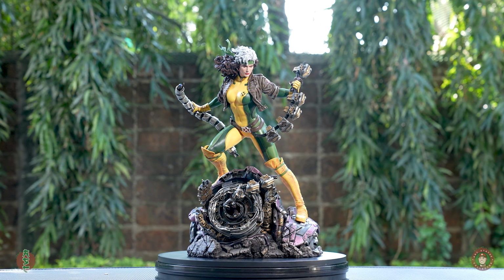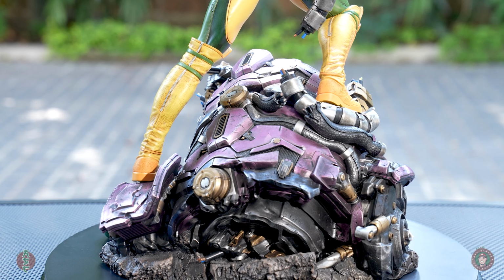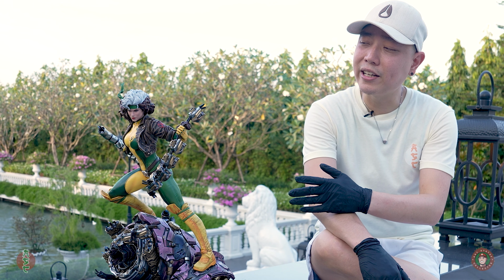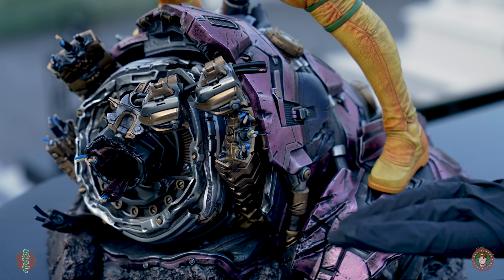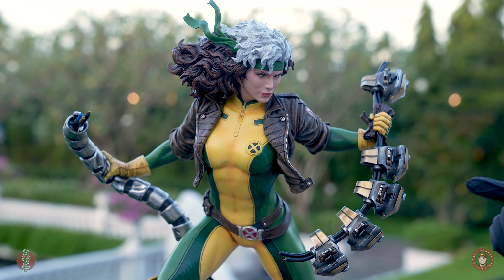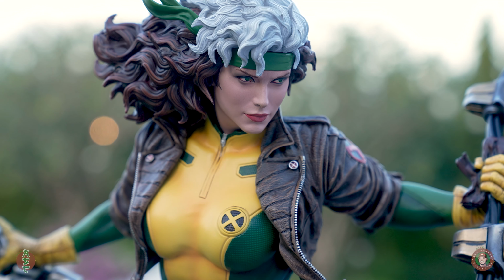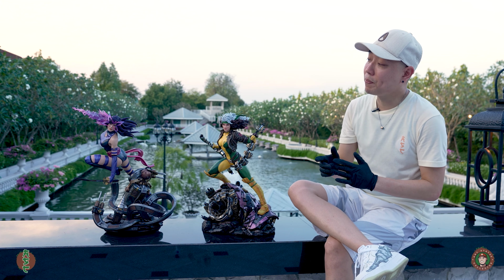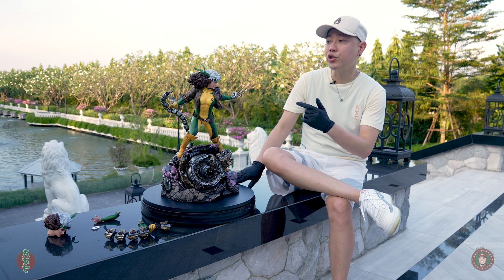1/4 Scale Rogue *prototype review* | XM Studios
1/4 Scale Rogue *prototype review* | XM Studios

Check out Rogue from the X-MEN line! I know the production is about to ship so some of you guys will be able to compare it with this prototype piece. Let me know if its better or not!